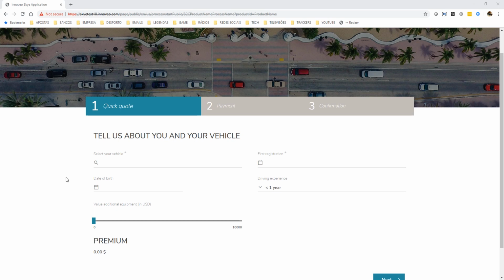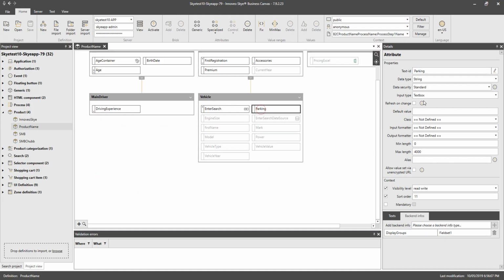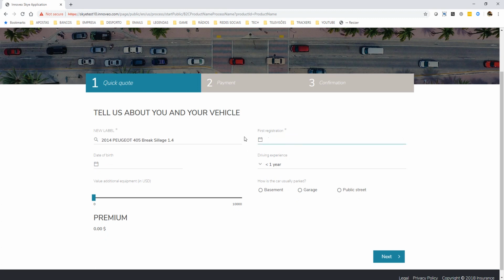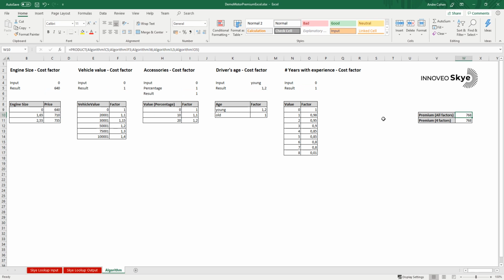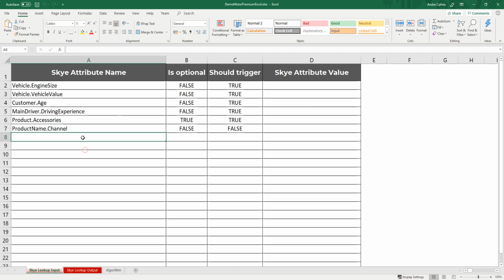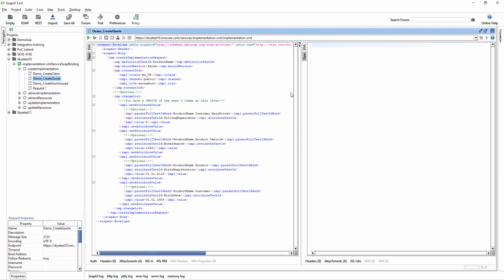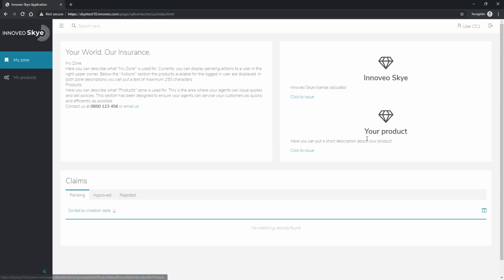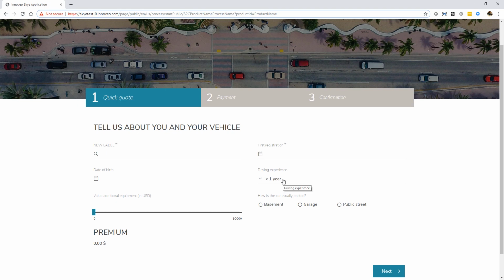Innoveo Skye - THE no-code platform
Watch how custom enterprise applications are configured with Innoveo Skye. A lot more features are available, but this video gives you an overview about how it works.

Product configuration: 2:33
Business logic overview: 4:37
Innoveo rating / calculation engine: 8:13
Innoveo Skye APIs: 17:55
Omni channel capabilities: 20:19